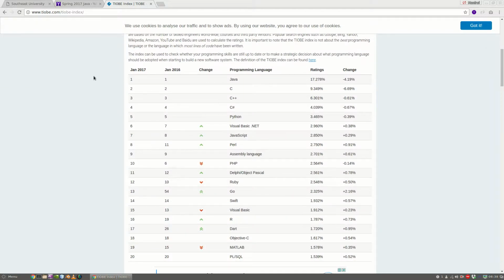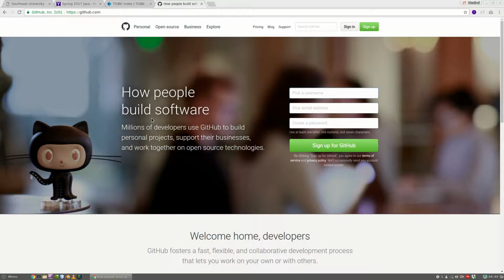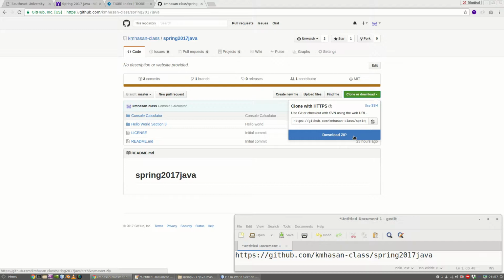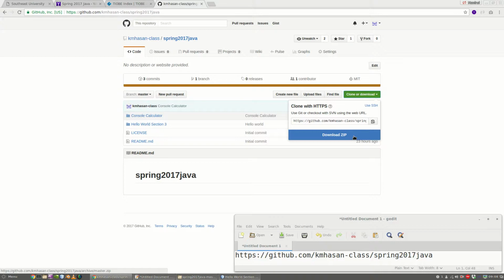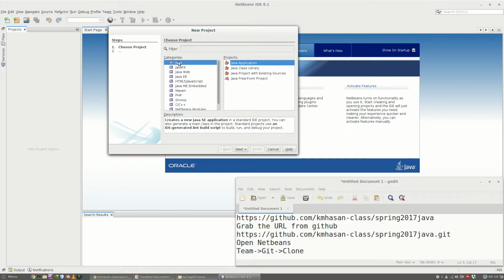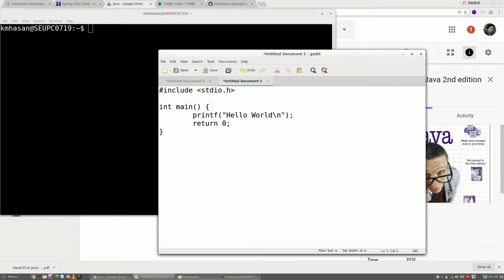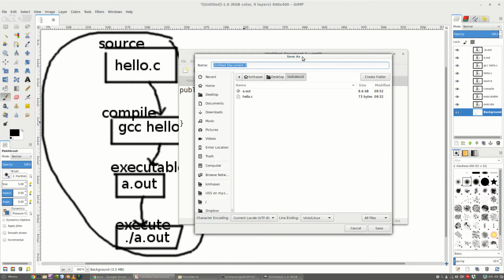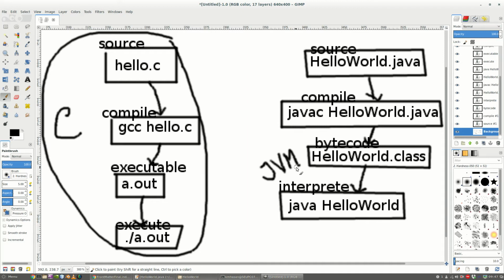Spring 2017 Java Lecture 2b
Intro to Java programming, compilation, execution. Intro to github.